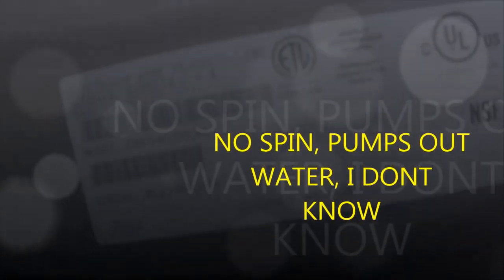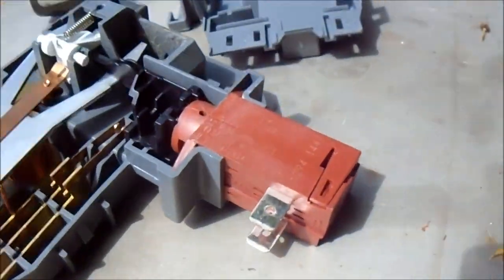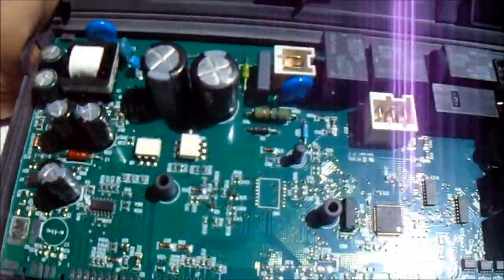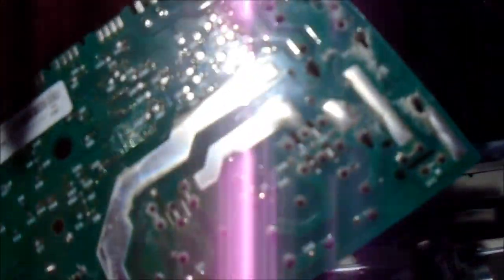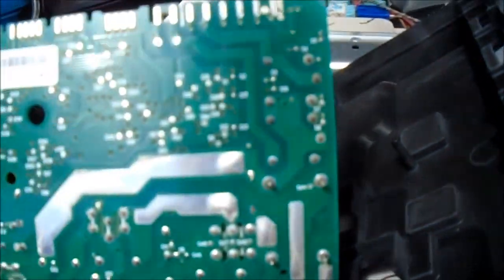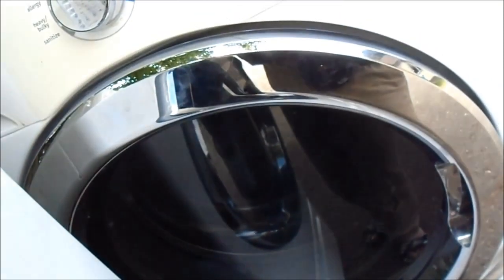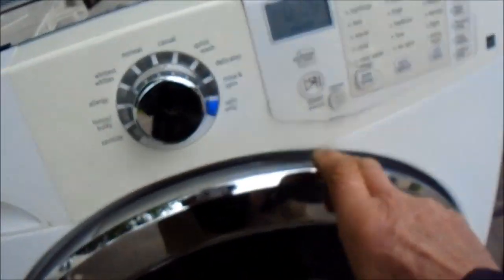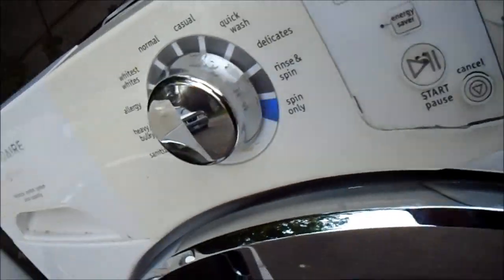Frigidare, Eloctrolux Affinity wornt spin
Please offer your suggestion for this kind of no spin issue, Thank you